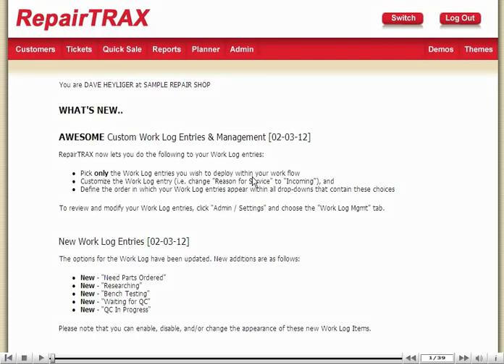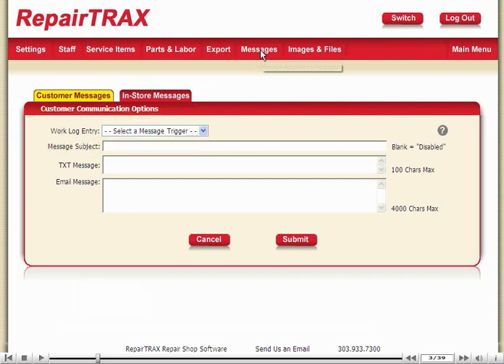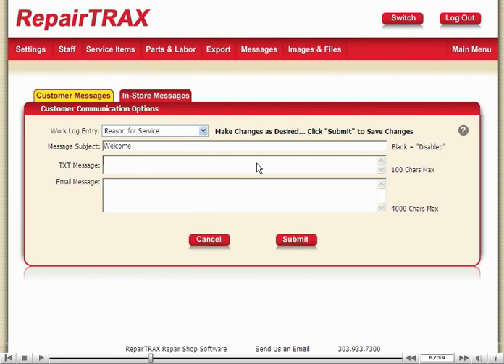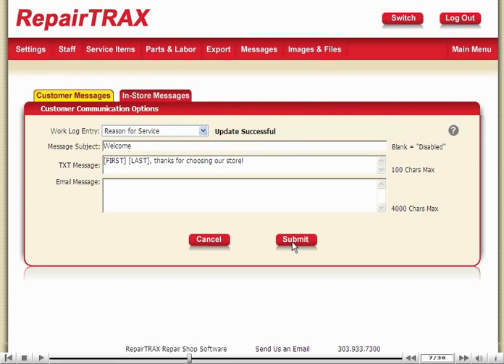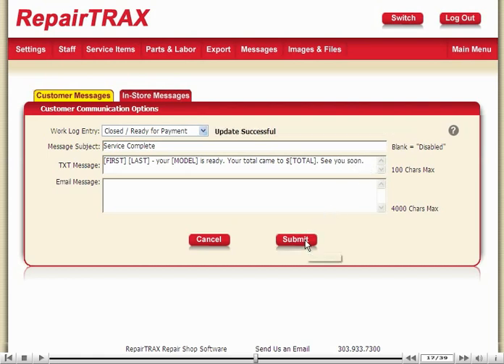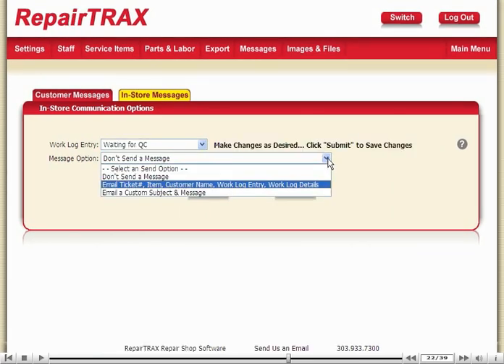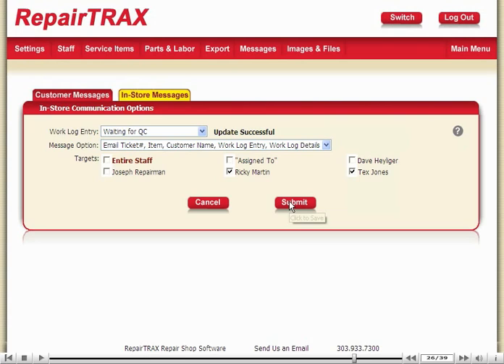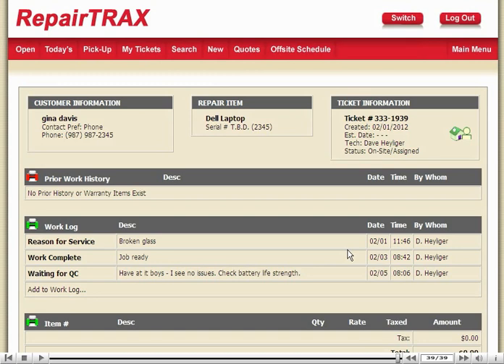Setting Up Automatic Customer Emails and/or TXTs with RepairTRAX Repair Shop Software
Learn how to set up automatic messages that are sent to your customer based on Work Log entries you wish to use to trigger a message.